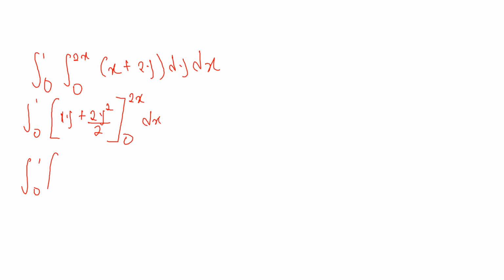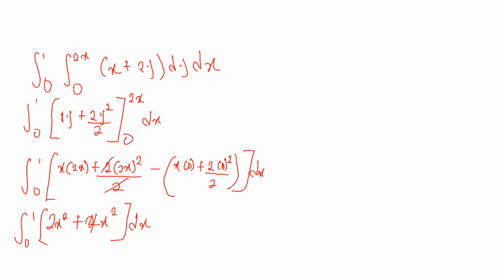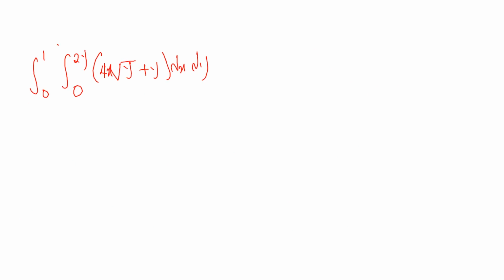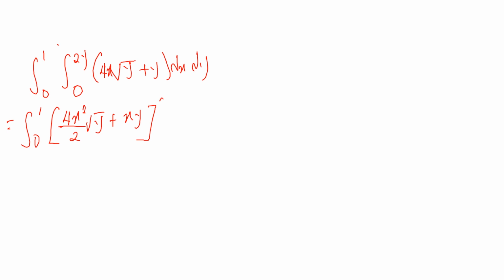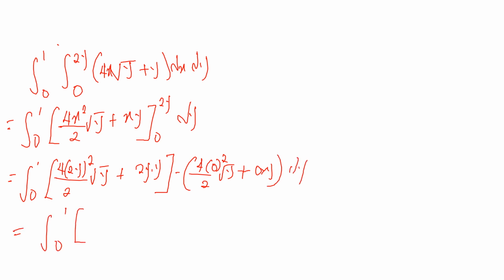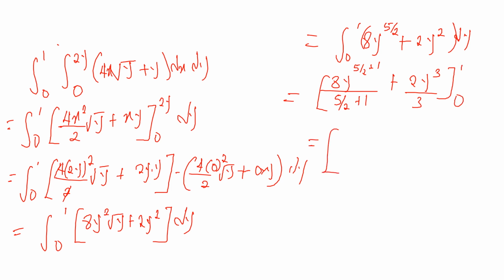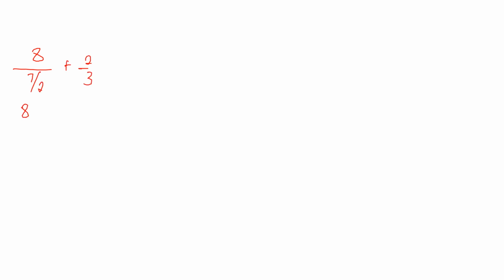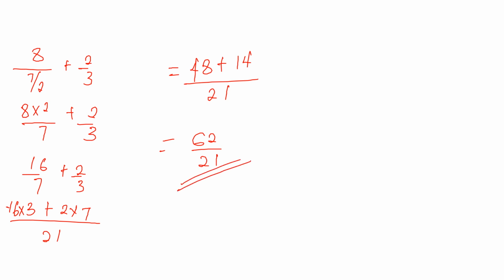Unlocking The Mystery Of Double Integral With This Mind-Blowing Tutorial Exercise With solution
If you're a math enthusiast or a student looking to master this challenging topic, you're in the right place. Our channel is dedicated to providing you with clear and comprehensive explanations of multiple integrals, double integration, and numerous worked examples to help you gain a solid understanding of these complex concepts.

Are you ready to embark on a journey of mathematical exploration? Join us as we unlock the secrets of multiple integrals, which are essential tools in calculus used to solve problems involving two or more variables. From understanding the basic concepts to mastering advanced techniques, we cover it all in our engaging and educational videos.

Our experienced instructors, who are passionate about mathematics, break down complex concepts into easy-to-understand steps, making them accessible to learners of all levels. Whether you're a high school student or a college student, our videos are designed to cater to your learning needs, providing a solid foundation in multiple integrals and double integration.

In our videos, you'll learn how to set up multiple integrals, manipulate limits of integration, and evaluate double integrals using various methods, such as polar coordinates, change of variables, and more. We provide step-by-step solutions to help you understand the process and apply it to real-world problems. Our work examples cover a wide range of applications, including finding areas and volumes, calculating probabilities, determining mass and center of mass, and solving physical and engineering problems. You'll gain valuable insights and practical skills that will not only help you excel in your math studies but also apply these concepts in various fields of science, engineering, and economics.

But wait, that's not all! Our channel goes beyond the basics of multiple integrals and double integration. We also delve into advanced topics, such as triple integrals, surface integrals, and line integrals, providing you with a comprehensive understanding of calculus in higher dimensions. We explore the mathematical foundations, explain the concepts in detail, and provide practical examples to help you grasp the intricacies of these advanced topics.

In addition to our instructional videos, we also offer helpful tips, tricks, and shortcuts to streamline your problem-solving process. We share valuable insights on how to choose the right approach, simplify complex expressions, and avoid common pitfalls. Our goal is to not only help you solve problems but also deepen your understanding of the underlying concepts, enabling you to think critically and approach problems with confidence.

Our videos are visually appealing, featuring high-quality graphics, animations, and diagrams to enhance your learning experience. We use a variety of visual aids to illustrate concepts, making them easier to understand and remember. Whether you're a visual learner or prefer a more auditory approach, our videos cater to different learning styles, ensuring that you grasp the material effectively.

We understand that learning mathematics can be challenging, but our approach is to make it engaging, enjoyable, and accessible to all. Our instructors use a friendly and approachable tone, breaking down complex ideas into simple, relatable terms. We encourage active participation through quizzes, exercises, and interactive examples, allowing you to practice what you've learned and reinforce your understanding. We also offer supplementary resources, such as cheat sheets, study guides, and practice problems, to further support your learning journey.

Our channel is not just about instruction, but also about fostering a community of learners who are passionate about math. You can ask questions, share insights, and seek clarification, and our instructors and community members will be there to support you. We believe that learning is a collaborative process, and we're here to create a supportive environment where you can thrive and excel in your math studies.